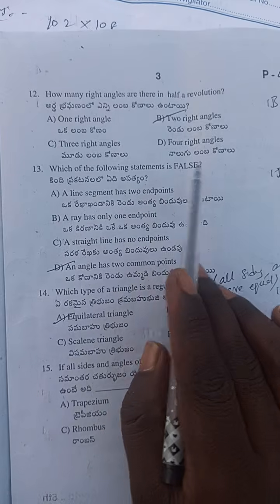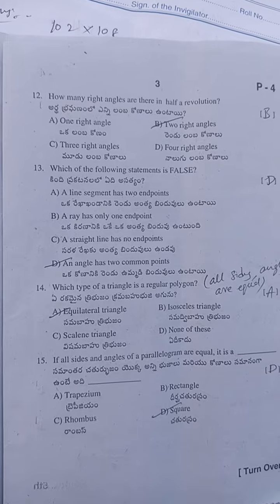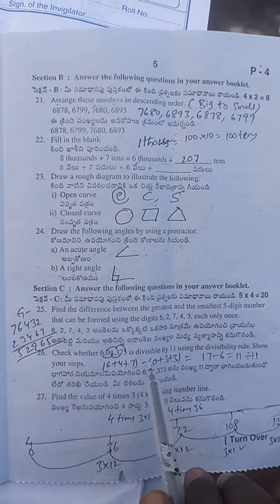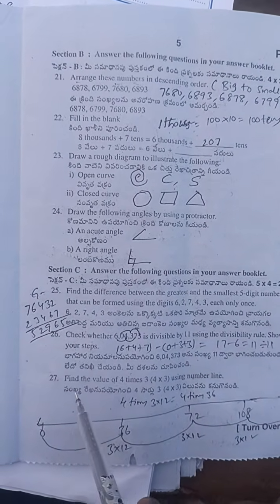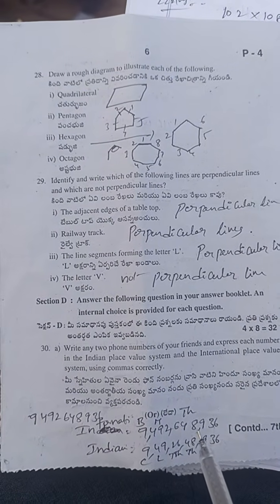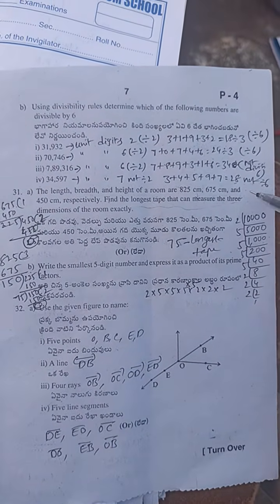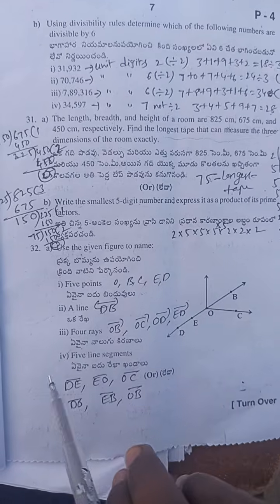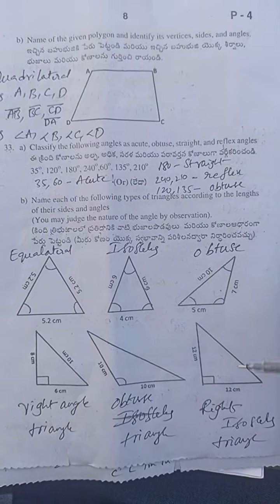Ap 6th class S.A 1 maths question paper with answer key 2025 to 2026